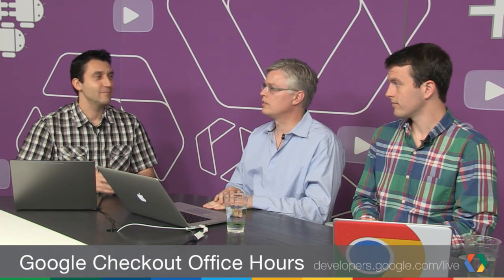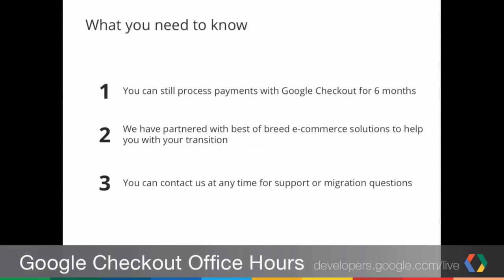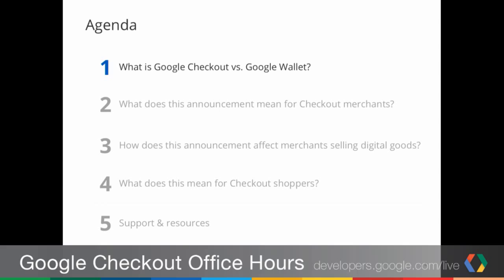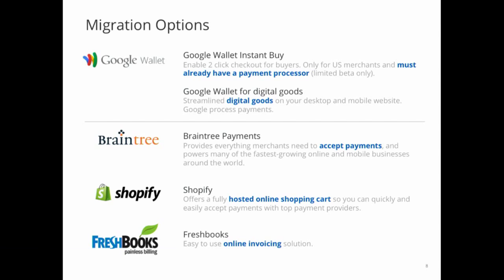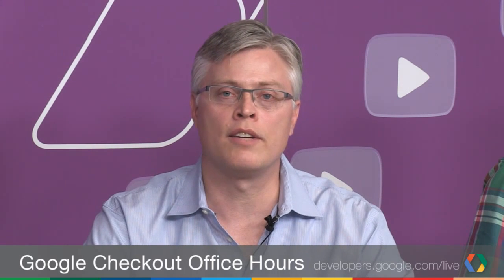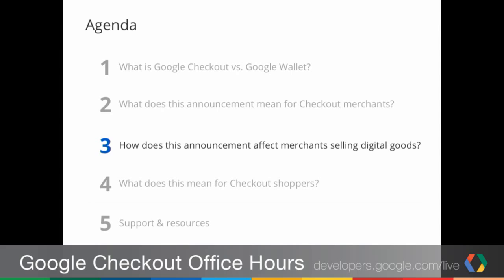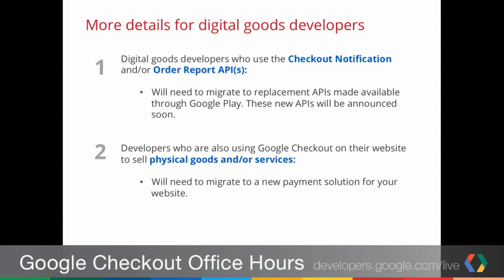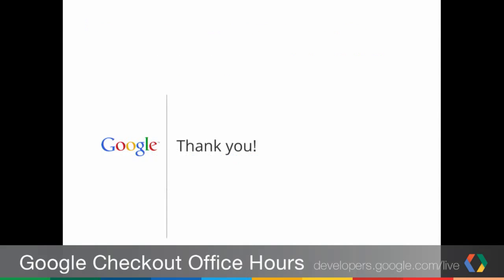Google Checkout Office Hours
Welcome to Google Developers Live Office Hours! We will be talking through the retirement announcement of Google Checkout. This time will be used to go through migration options, next steps on removing code and most importantly, to answer questions from the community. Please use the moderator to ask all questions.